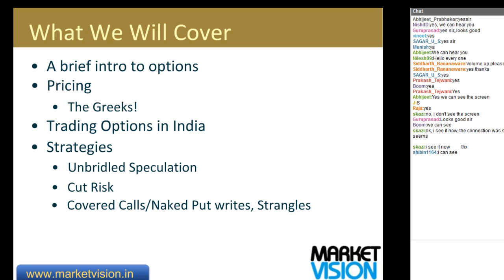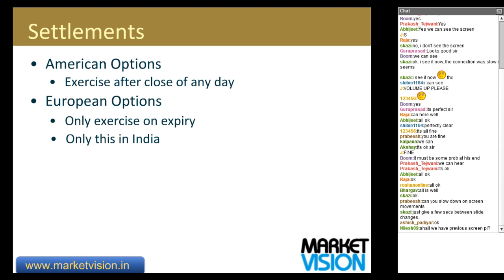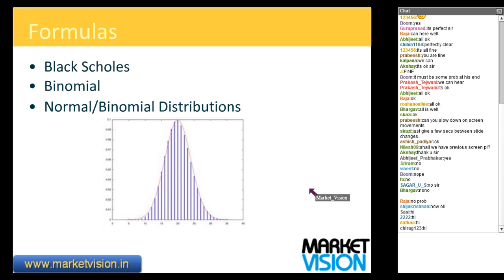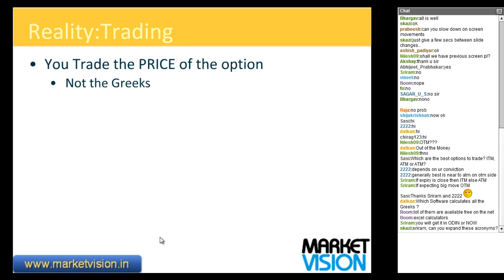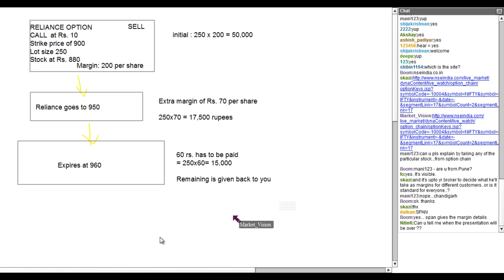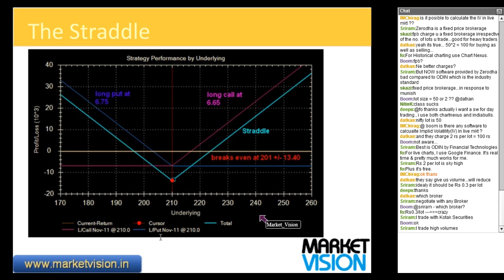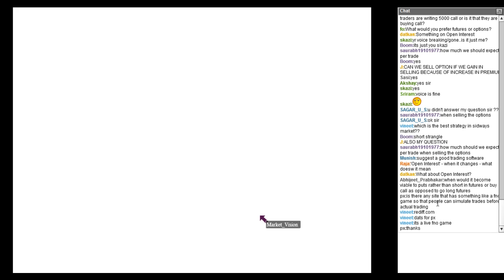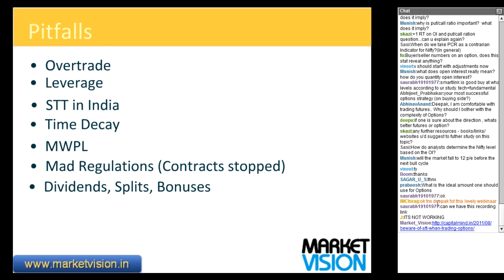Basics of Trading Options: Online Webinar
A 90 minute Webinar by Deepak Shenoy of MarketVision.in, on the basics on trading options in India.

See more about options, markets and trading where Deepak writes.